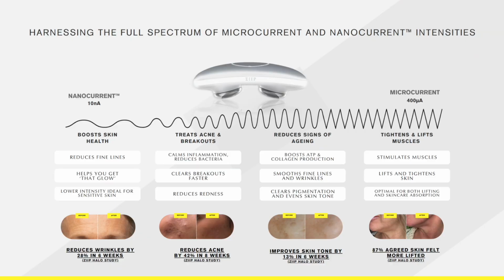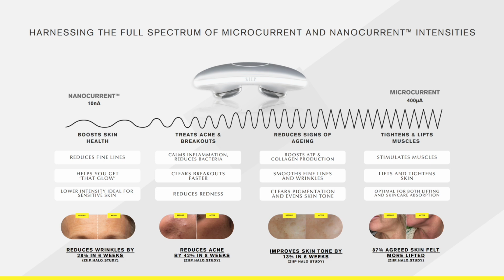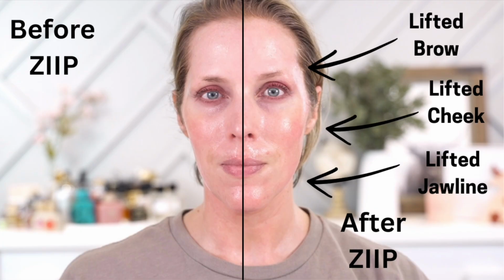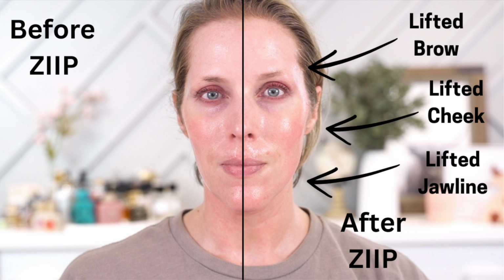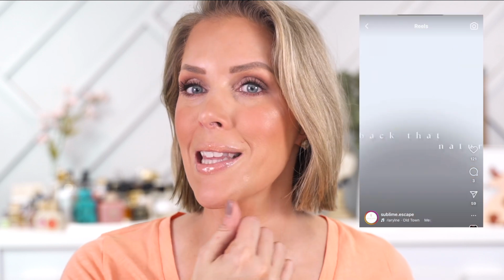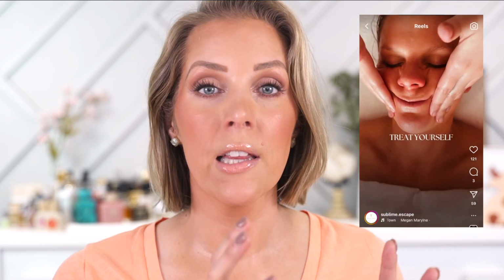💫 Botox Longevity Hacks: What’s Actually Worked for Me 💫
Want your Botox to last longer without extra appointments or injections? In this video, I’m sharing 3 techniques that have truly extended the time between my Botox visits—and they’re all things you can do at home.

✨ What’s worked for me:

Buccal face massage to release tension and improve circulation

The ZIIP Halo microcurrent device for muscle tone and lift

Regular dermarolling to boost collagen and skin texture

These non-invasive techniques have made a big difference in how long my results last—and how my skin looks between appointments.

💉 Whether you're new to Botox or just want to stretch the time between visits, this video is for you.

**Unsolicited negative opinions and/or passive aggressive put downs disguised as a compliment will result in deletion and being blocked from my channel. This is not a space for negativity...period.**

Tom Ford Shadow Quad "Smoky Quartz": Discontinued
Tom Ford Shadow Quad "Soleil D'Hiver": Discontinued

FTC: This video is in partial collaboration with ZIIP. All opinions are now, and always, 100% my own.